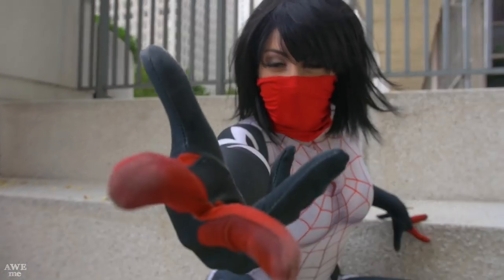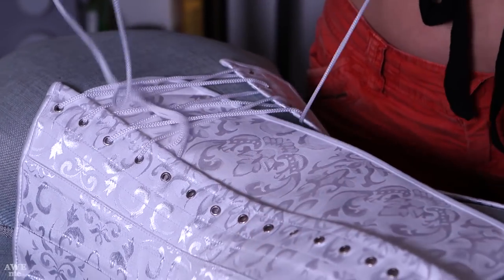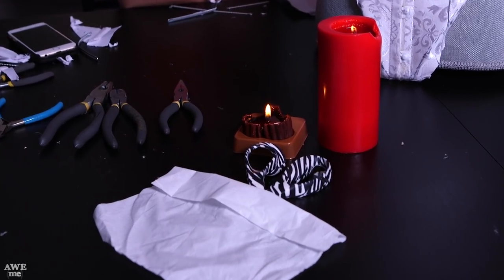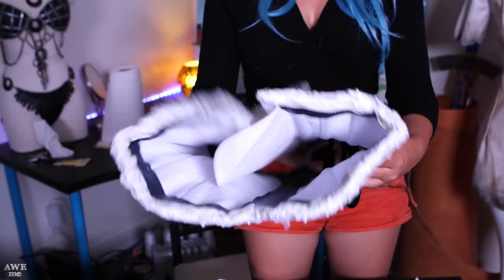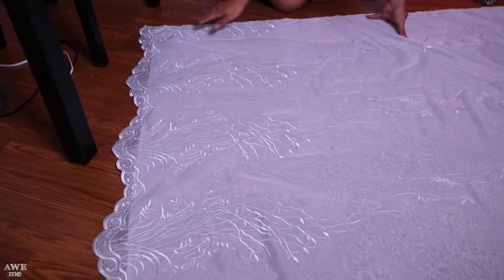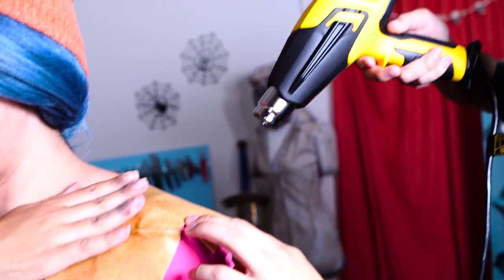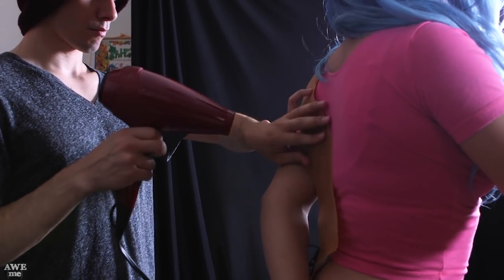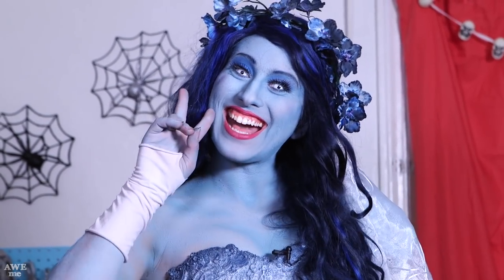Corpse Bride - DIY COSPLAY SHOP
Elizabeth Rage takes you through the steps to create the Corpse Bride look - Happy Halloween!

Also, check out our friends over at Wisecrack for hilarious, insightful videos.  You'll never look at movies and video games the same way again.

Whether you’re brand new to Cosplay or an old pro, DIY Cosplay Shop will tell you all you need to know to turn yourself into your favorite character. We’ll break down the whole process step by step with simple tools and techniques anyone can use at home without breaking the bank.

DP: Marissa Deal
Producer: Michael Rainey